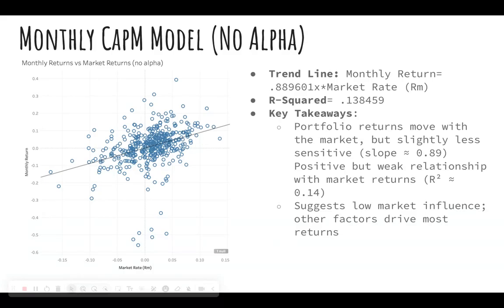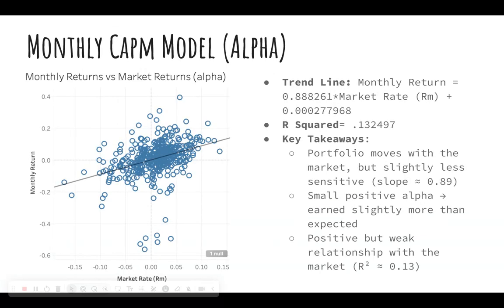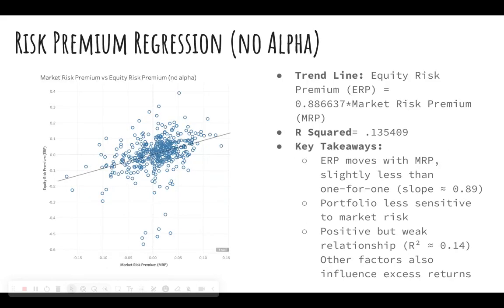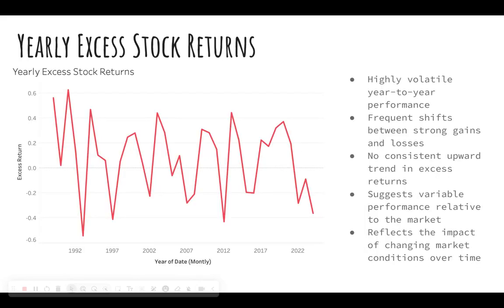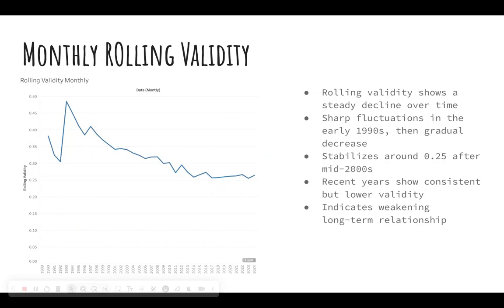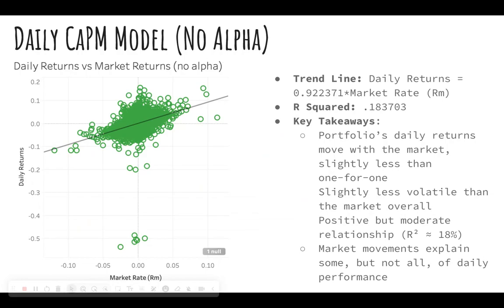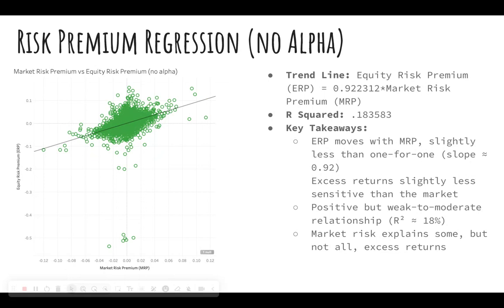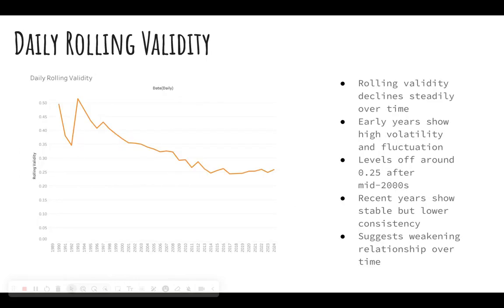Tableau FIN 315 Case